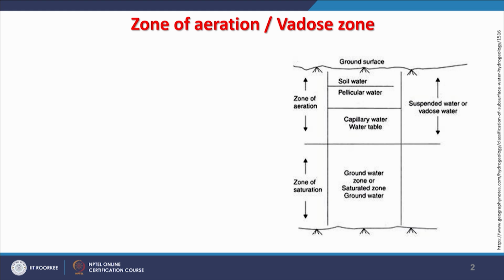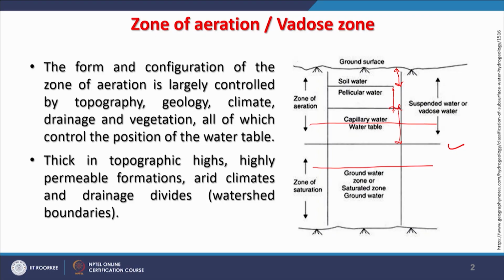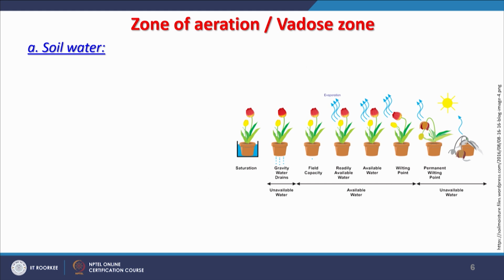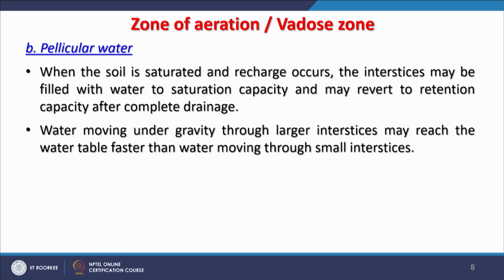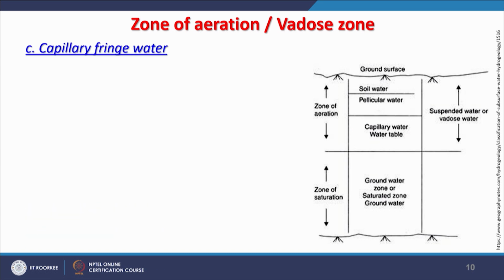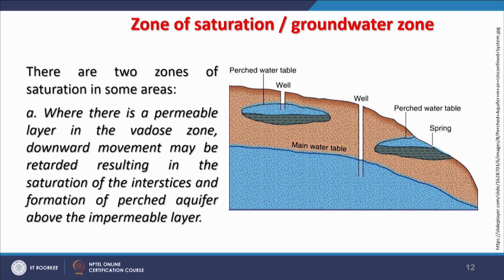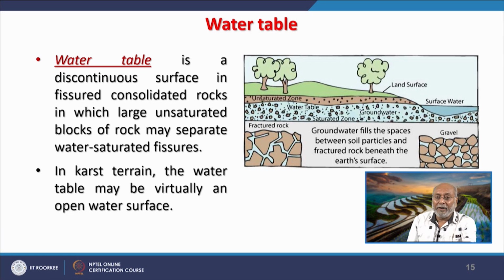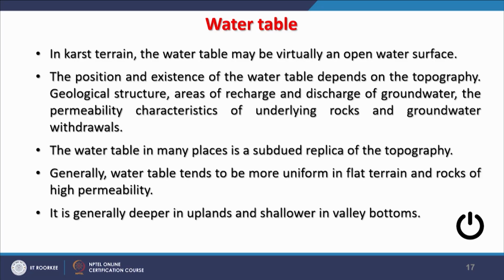Lecture 02: Introduction to Groundwater Hydrology 02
This lecture continues the previous discussion to elaborate on the zone of aeration, which is influenced by topography, geology, climate, drainage, and vegetation. It details the water-bearing and water-yielding characteristics of the vadose zone, which affect water percolation to the zone of saturation. The vadose zone is divided into soil water, pellicular water, and capillary fringe water, each with distinct properties and behaviours. Additionally, the lecture explains the zone of saturation, which varies in thickness based on underlying rock formations, and the types of subsurface water, such as connate, meteoric, magmatic, and volcanic water. Finally, the water table is discussed, including its dependence on topography, geological structure, recharge and discharge areas, and permeability characteristics of rocks.